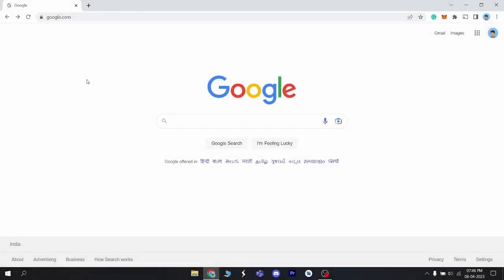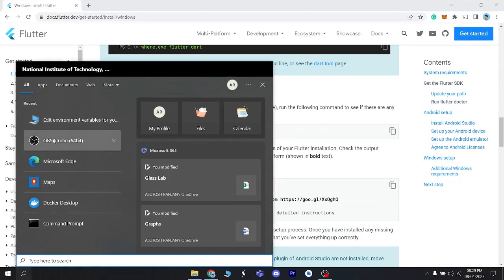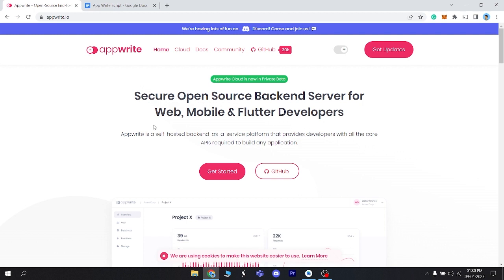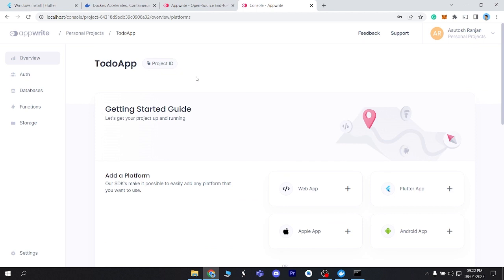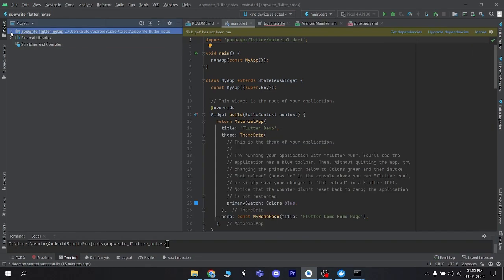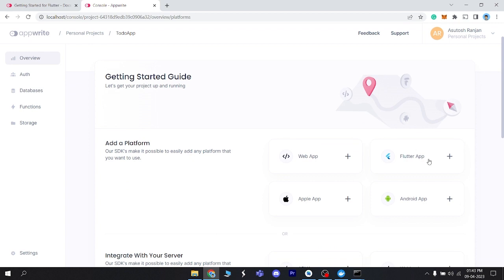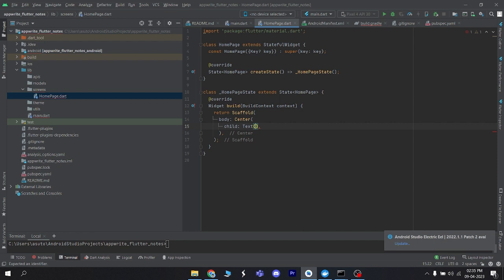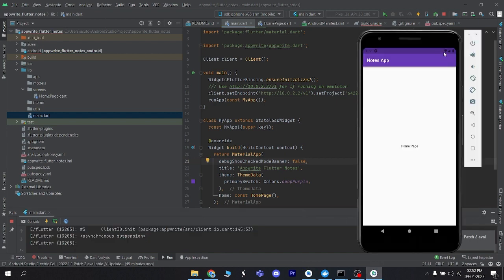Build your first app with Flutter and Appwrite | To-Do App Series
This is the first video of To-Do App Series. This video tutorial teaches you how to install Flutter, add Appwrite as a dependency, and run it on an Android emulator.
In this series, we will make a To-Do App using Flutter and Appwrite. Our To-Do App will have all the core to-do functionalities. It will have user authentication. The user can view, add and delete tasks, mark them as done, delete all tasks at once, and view unfinished and completed tasks separately. This video assumes that you are a beginner and will contain the necessary explanation.

Chapters
0:00 Intro
0:36 Flutter
0:51 Installing Flutter
3:06 What are Environment Variables
4:19 Android Studio Guide
4:40 Set Up Android Emulator
5:09 Download Docker Desktop
5:50 Appwrite
6:35 Appwrite Docker Container
8:47 First Appwrite Project
9:12 How to start and stop Docker Container
9:58 Install Plugins & Extensions
10:19 Creating First Flutter Project
11:40 Flutter Project Structure
13:24 Project Configurations
18:33 Adding Appwrite as a dependency